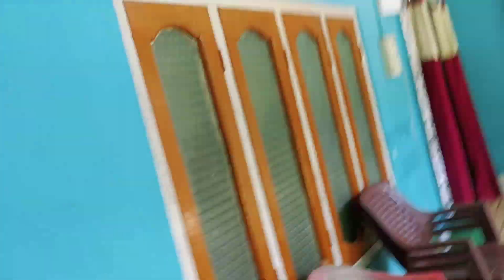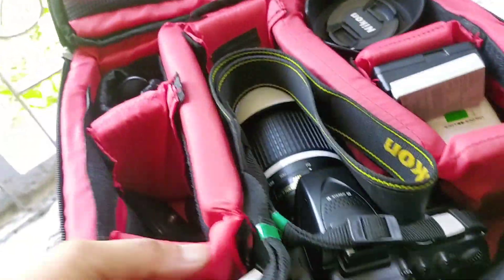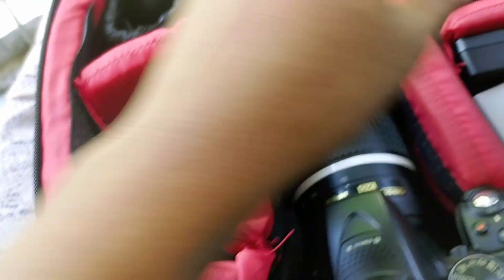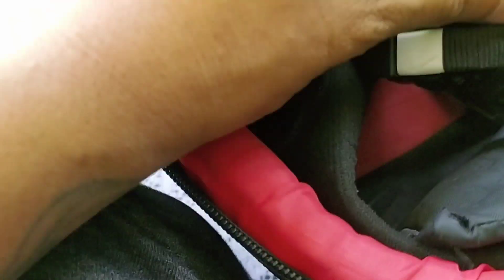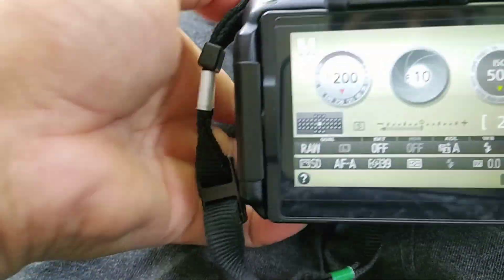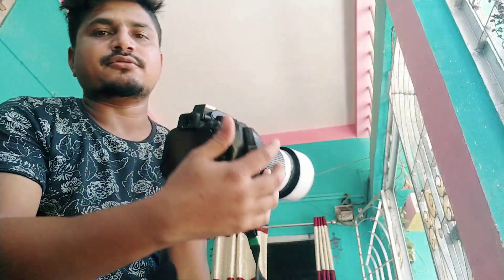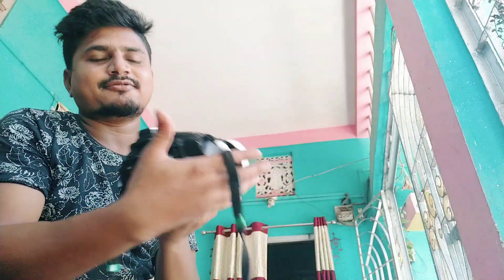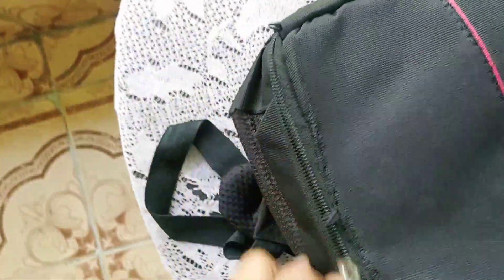Camera এটা কম দামতে বিক্ৰী কৰিব লৈছো।😖😖